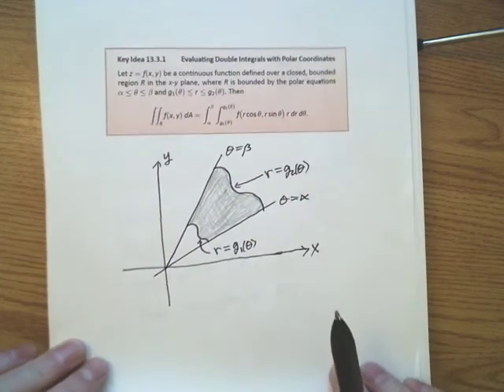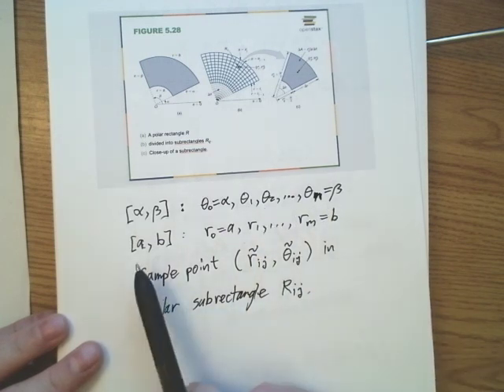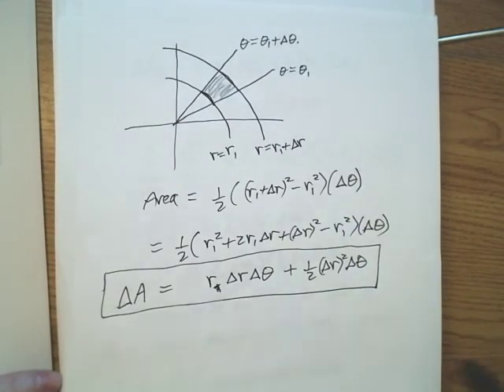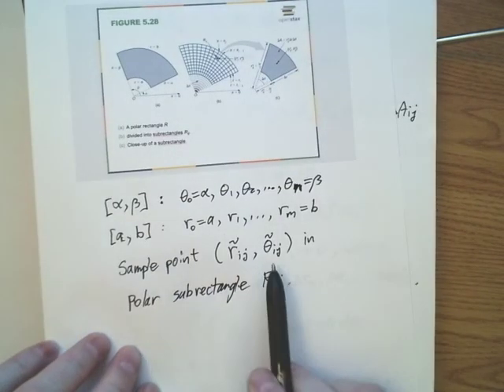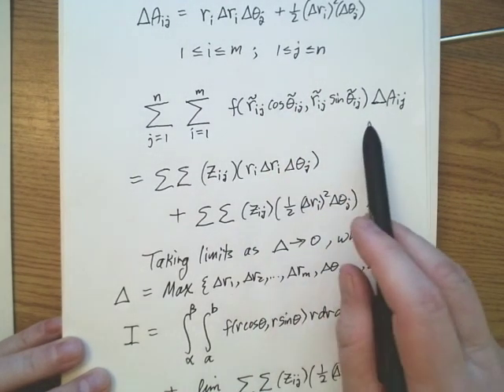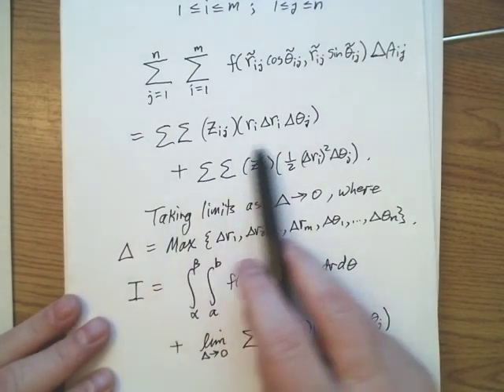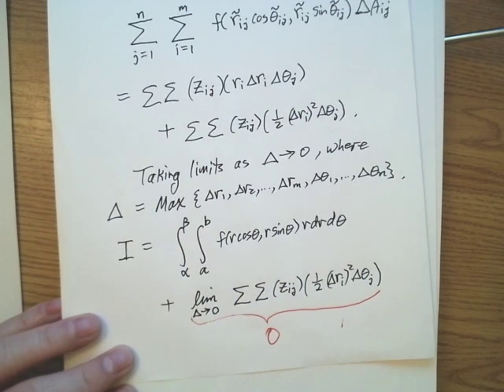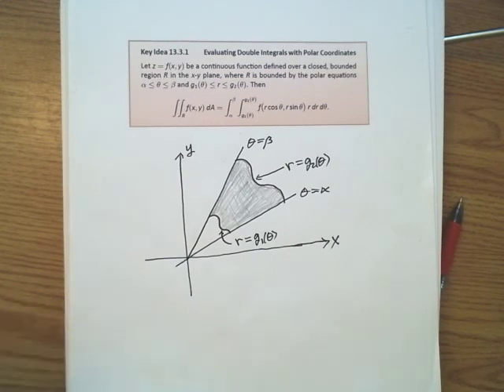Double Integrals in Polar Coordinates Part 2